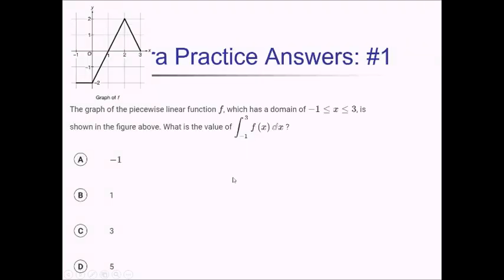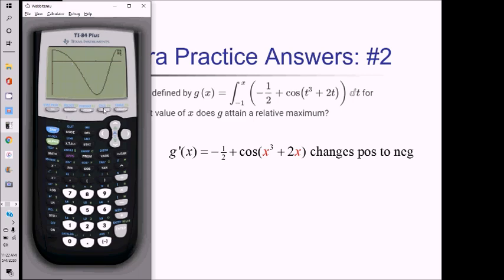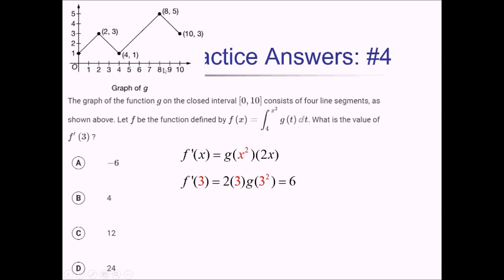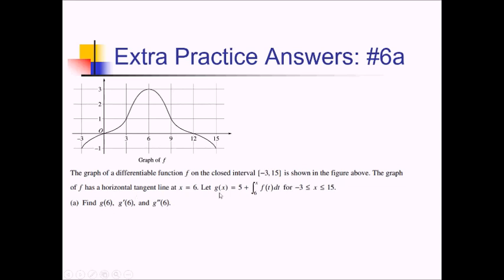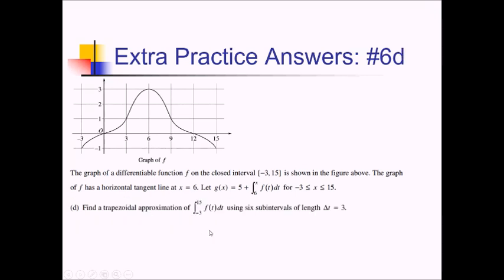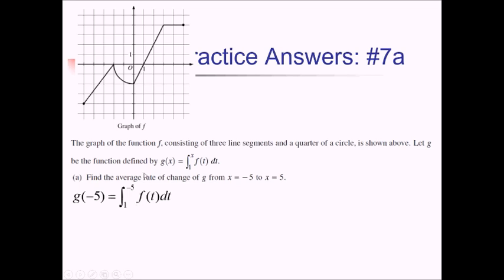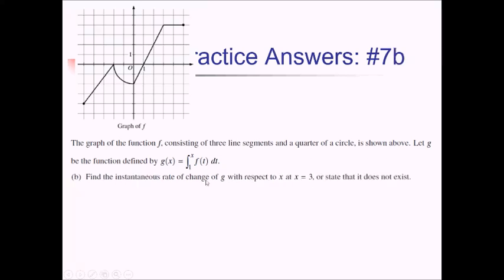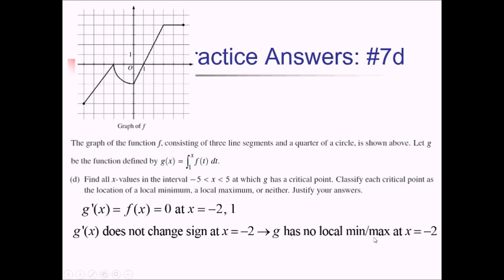FTC - Graphical Analysis: Problem Set #4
Worked problems showing how to use the Fundamental Theorem of Calculus to analyze graphs.

Go here for a PDF and handout to go along with this video